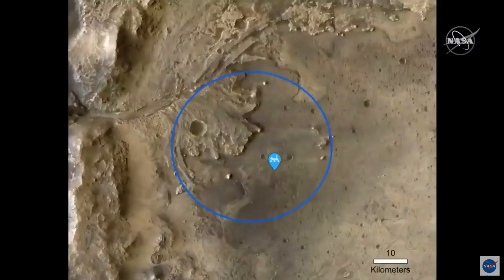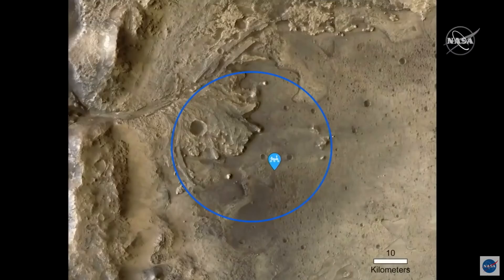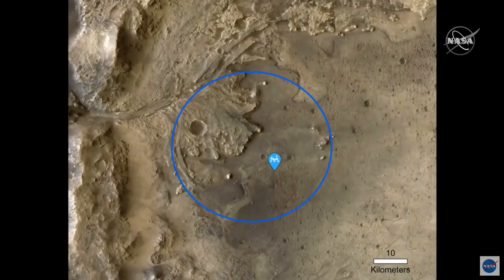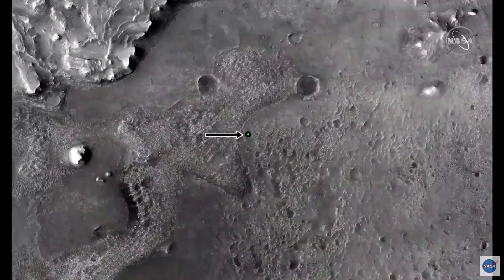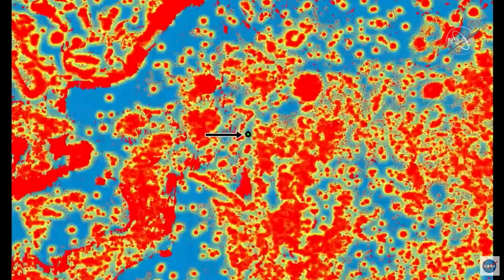See exactly where Perseverance landed in Mars' Jezero Crater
NASA has pinpointed exactly where Perseverance landed on Mars. The Mars 2002 entry, descent, and landing lead Allen Chen explains.

Credit: NASA